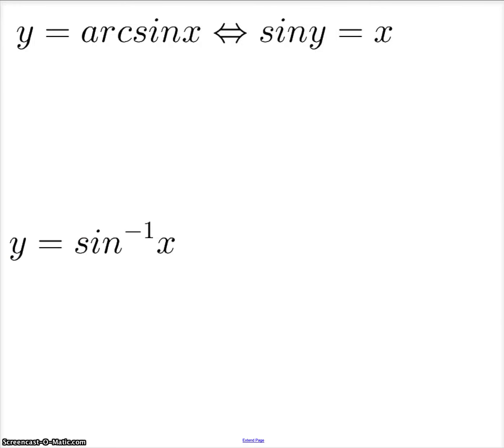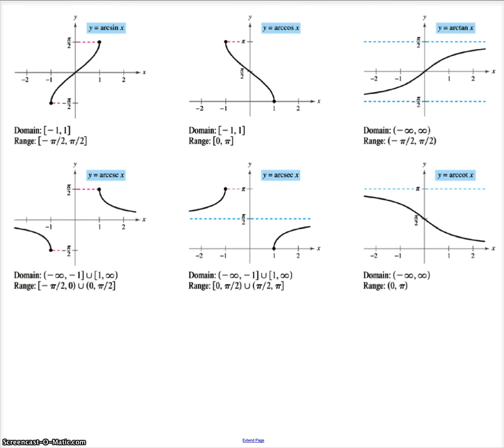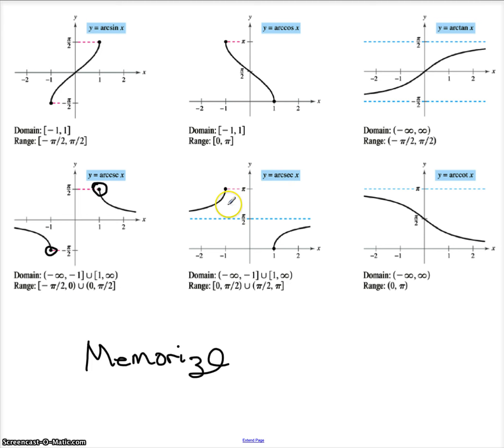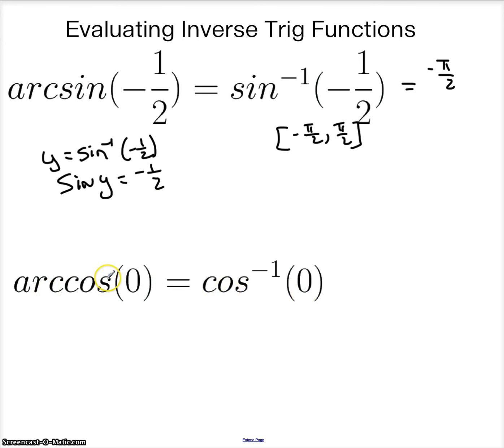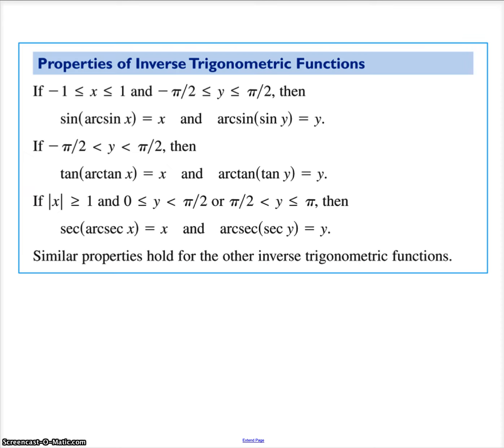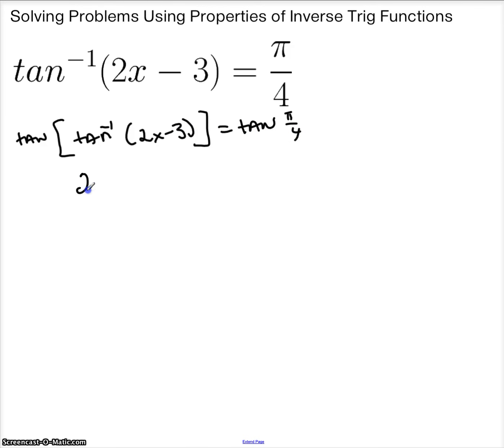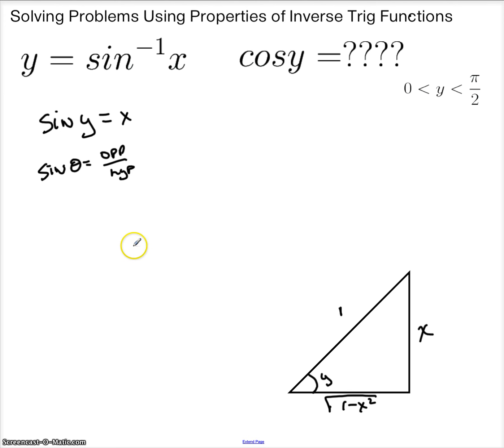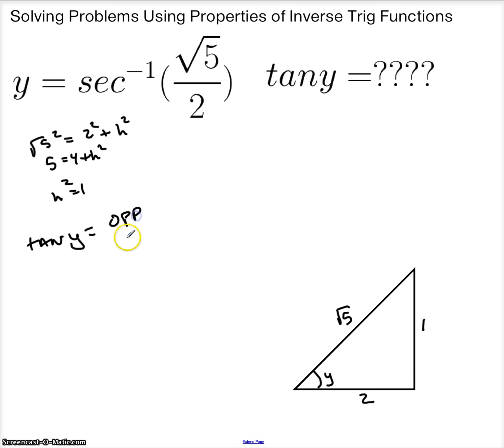5.6.1 Inverse Trig Functions